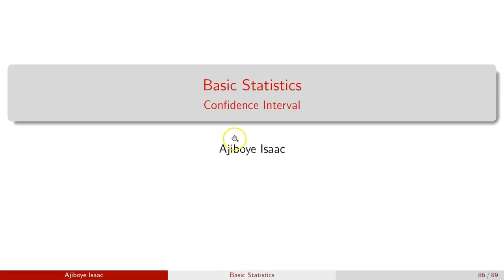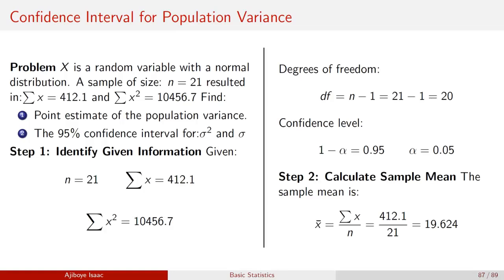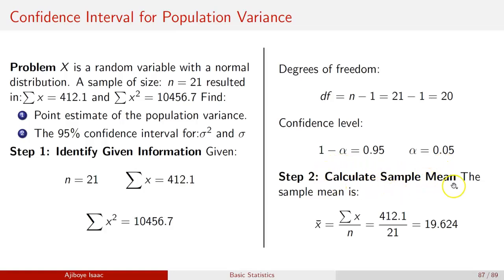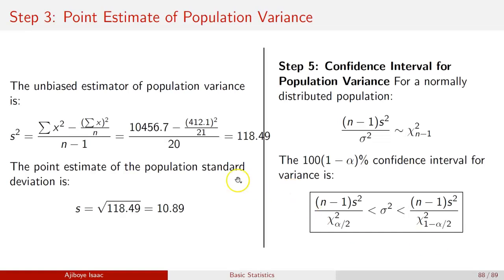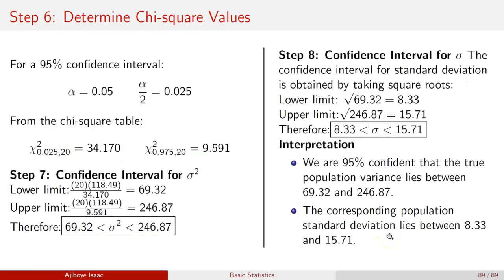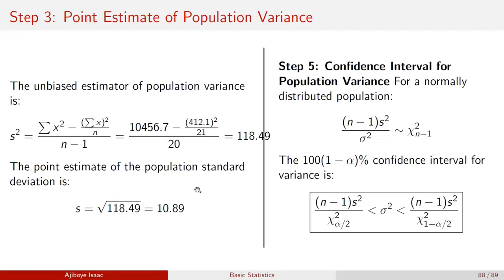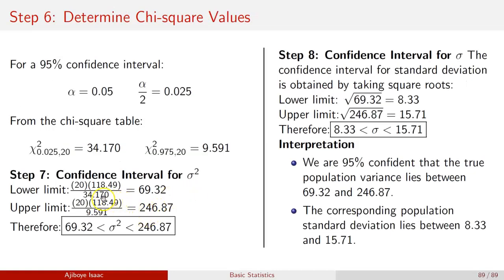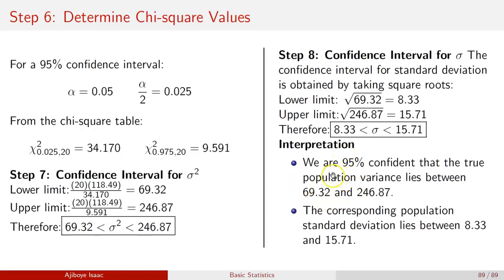Confidence Interval for Variance